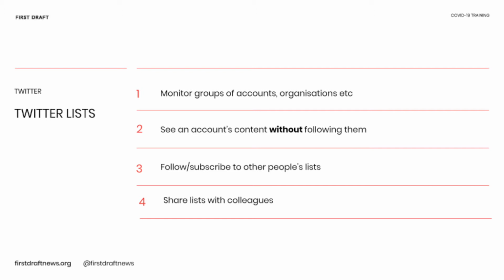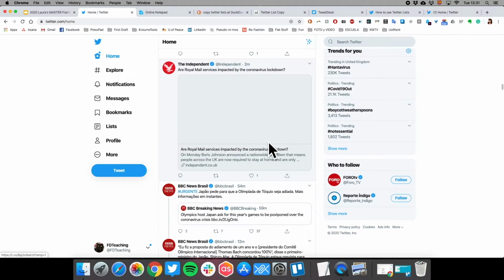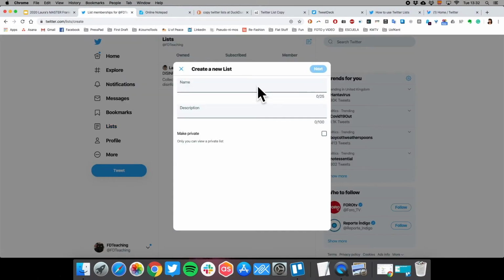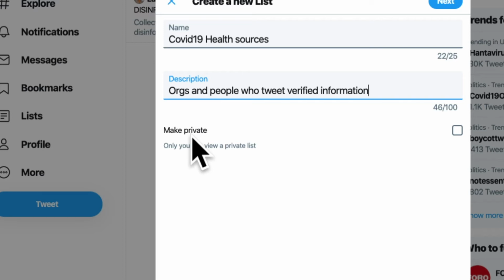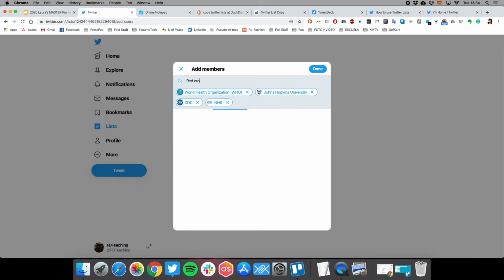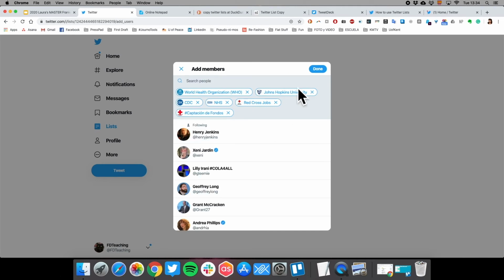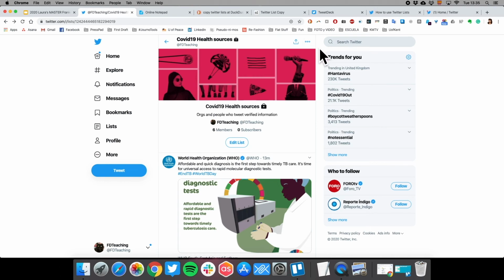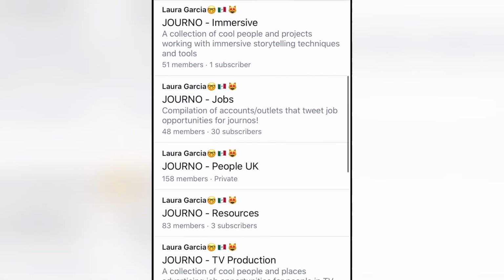What are Twitter lists and how to make and curate them | Training video with Laura Garcia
If you're confused by Twitter lists and how to make and curate them look no further. This video with Laura Garcia (Training and Support Manager) will explain why Twitter’s list function is a great way to collect and monitor Twitter accounts of interest.
Covering coronavirus: An online course for journalists
This online course gives journalists the practical tools, techniques, and advice they need to tackle the infodemic and produce credible coverage on coronavirus.

You can find more of our research, training, and journalist resources